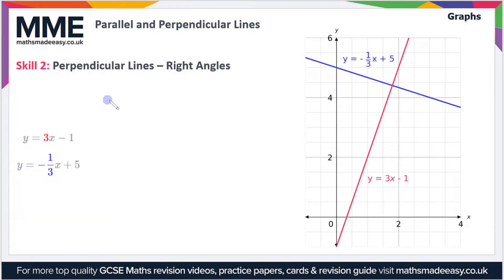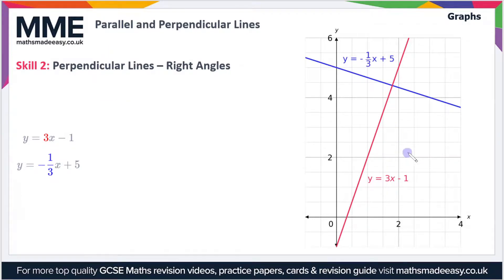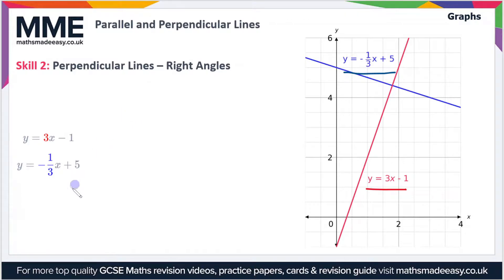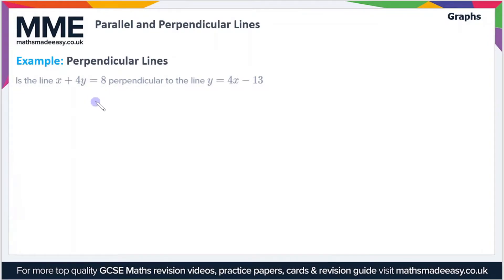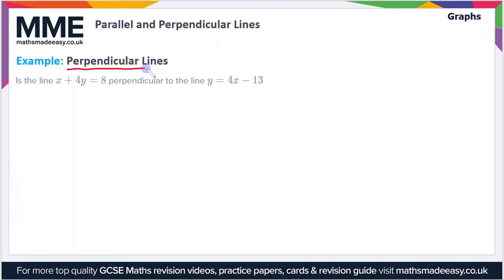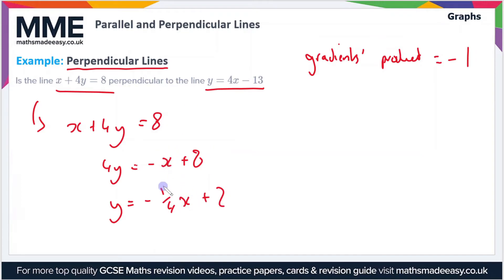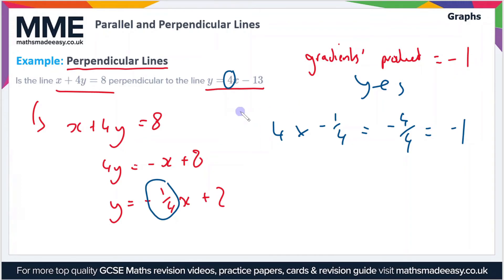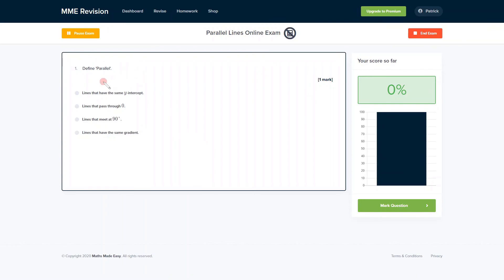Graphs - Perpendicular Lines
This is the Maths Made Easy video on Graphs - Perpendicular Lines

To see our Graphs - Perpendicular Lines online exam click the following

TIMESTAMPS
0:00 Intro
0:05 Skill 2: Perpendicular Lines - Right Angles
0:50 Example: Perpendicular Lines
1:59 Outro